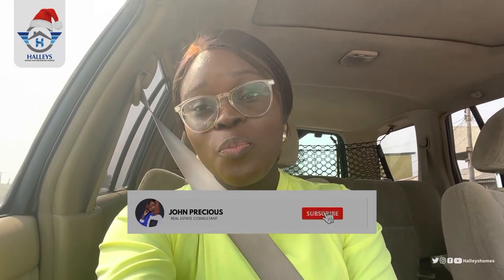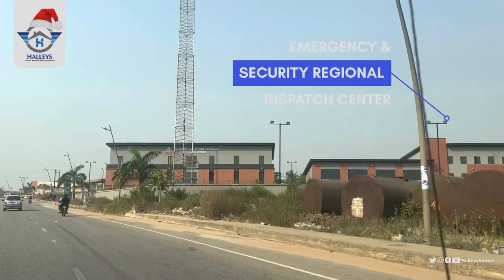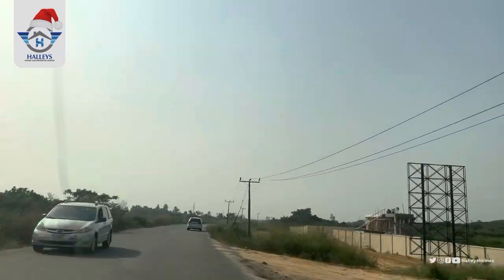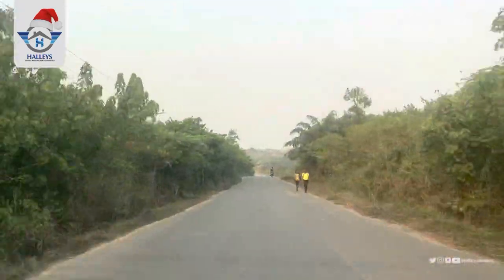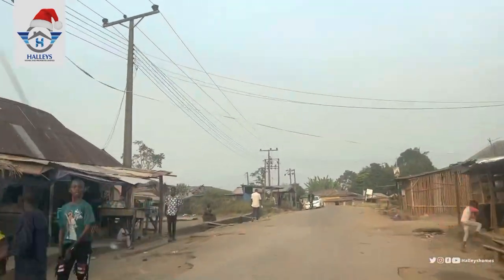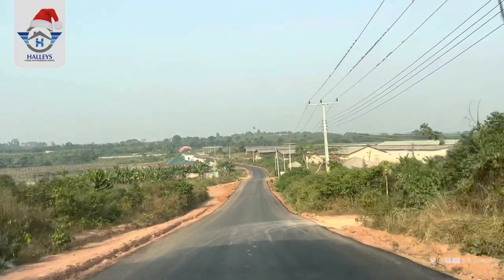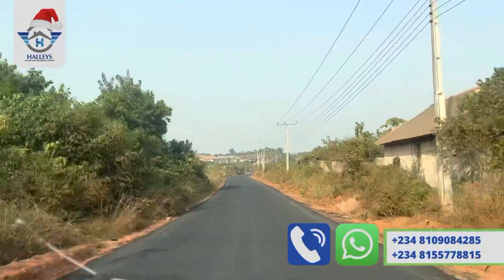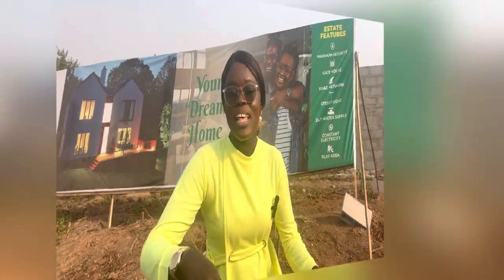UNINTERRUPTED Road Tour To ZULARICH GARDENS 2.0: Cheapest Land for sale In Epe Lagos Nigeria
INTRODUCING ZULARICH GARDENS 2.0

Zularich  Gardens  2.0 is a classy  and sophisticated  Land space , its born out of the desire  for perfect and Luxurious lifestyle ,yet pocket friendly.

Zularich  Gardens  2.0 is Located  in Igbodu  epe  directly on the major Road. with notable Land mark like

Isimi Lagos
Epe Resort
Igbodu security base
Lagos state logistics  hub
Materecclesiae college

Perimeter  fencing
Gate house
Surveillance centre
Good road network
Steady electricity
Children  play ground area
Sport centre. Etc

Selling  at a Prelunch price of   1.2M
Buy 5 get 1 free[ valid only on 30plots]

after Launch   2M